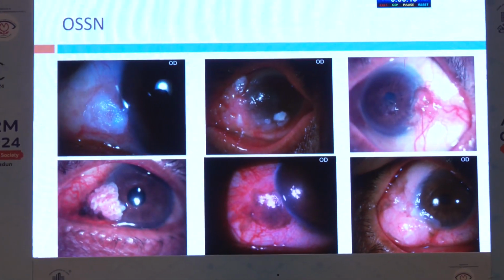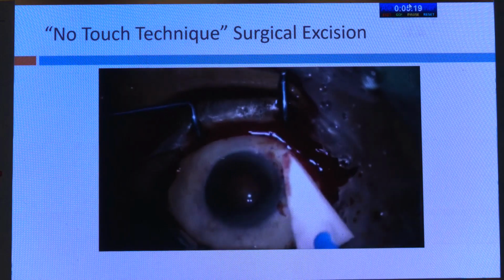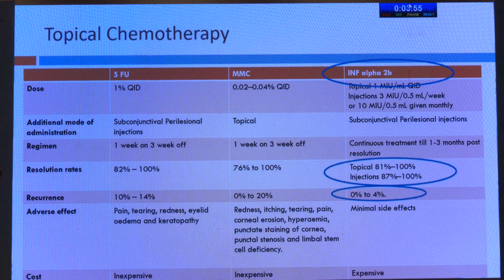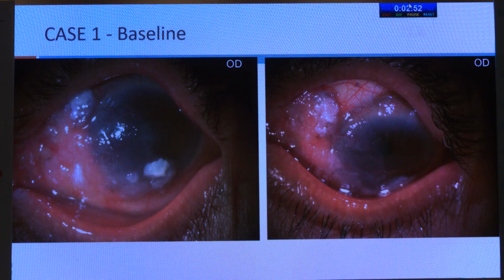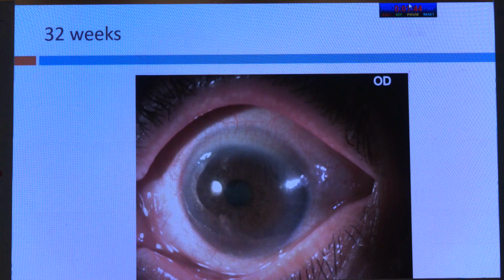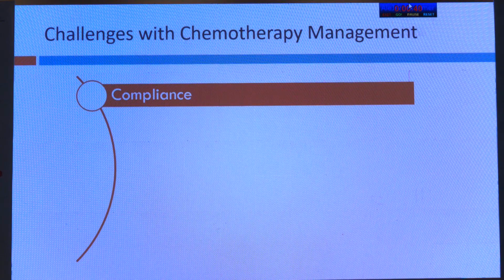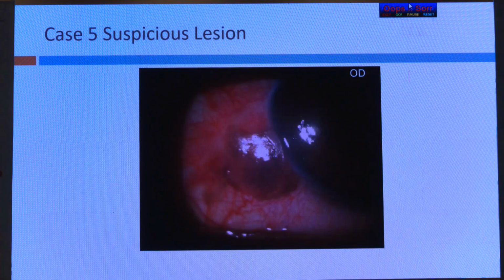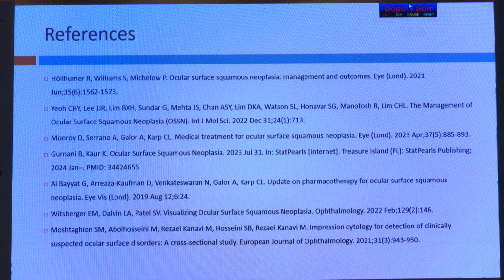AIOSMT3 GP61 Dr Pranita Sahay OSSN Chemotherapy the way forward!